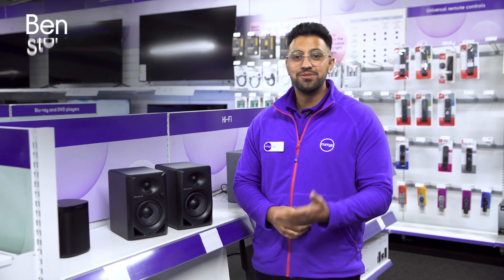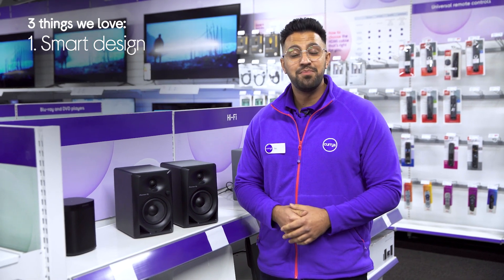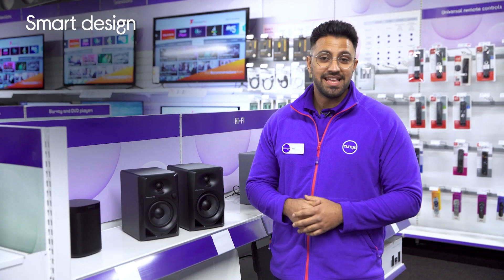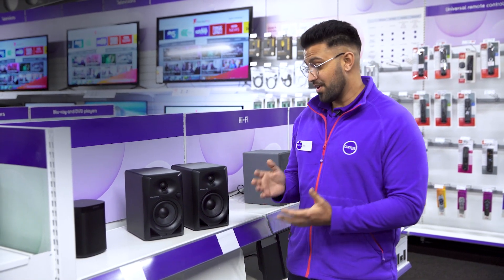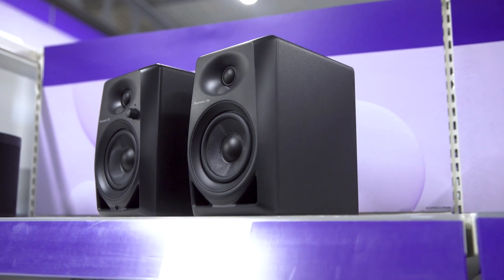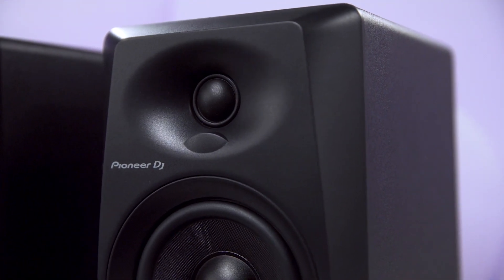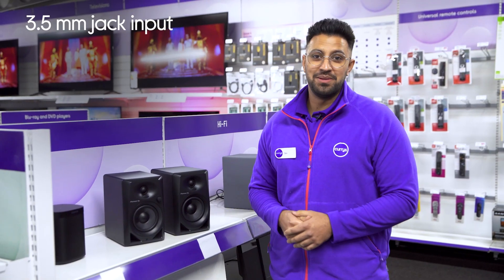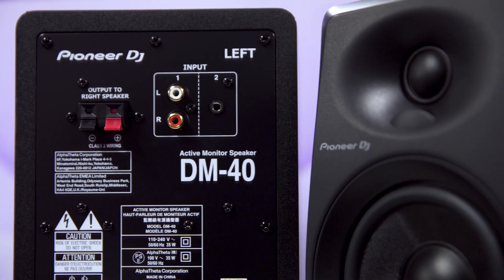Pioneer DJ DM-40 2.0 Active Monitor Speakers - Black - Product Overview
Learn more about the Pioneer DJ DM-40 2.0 Active Monitor Speakers - Black.